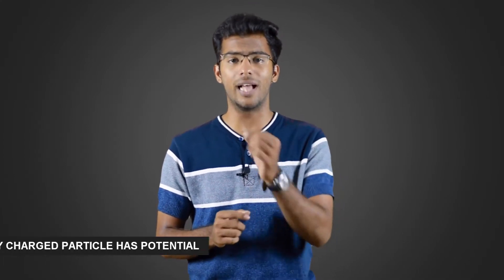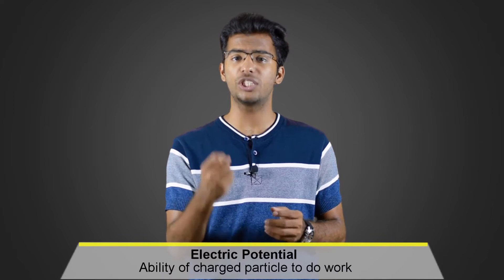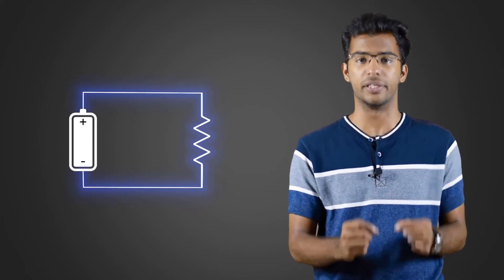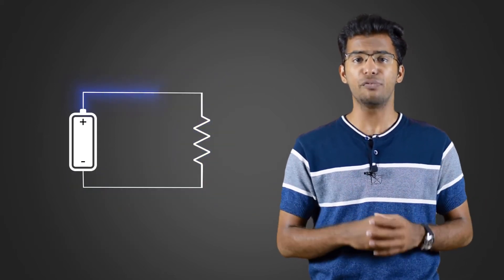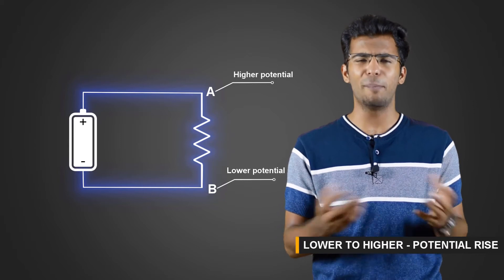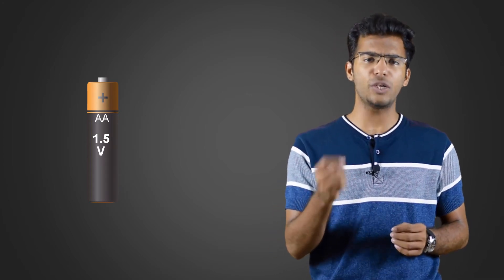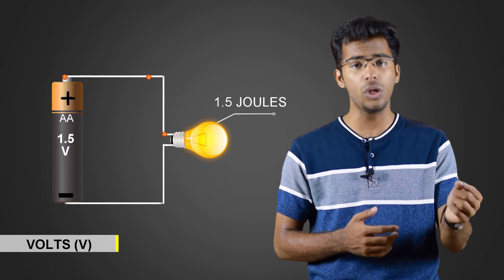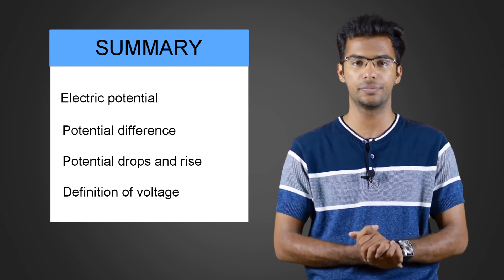Voltage explained in 3 minutes | Basic electrical engineering | VROOK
Voltage is explained in the simplest way in this video.

In this video you'll also understand
1. Electric Potential
2. Potential Difference
3. Potential drops and rise

Sign up for the whole course on Basic electrical engineering for free.
Visit courses.vrook.co

CONTENT:
00:00 Introduction
01:05 Electric potential
01:25 Potential difference
02:20 Example 1.5V AA Battery
03:02 Voltage